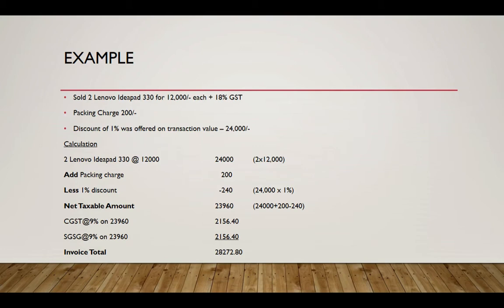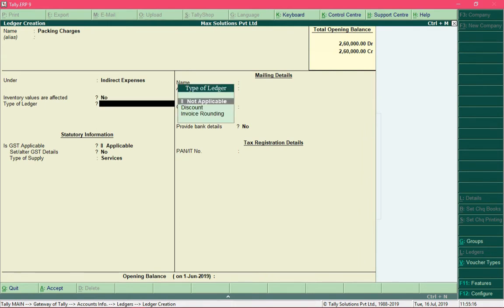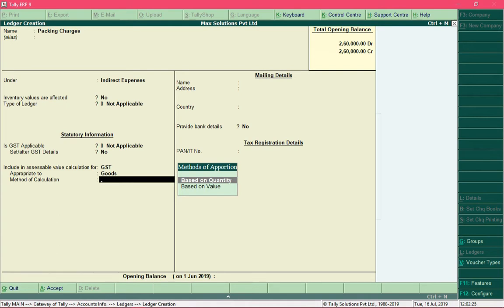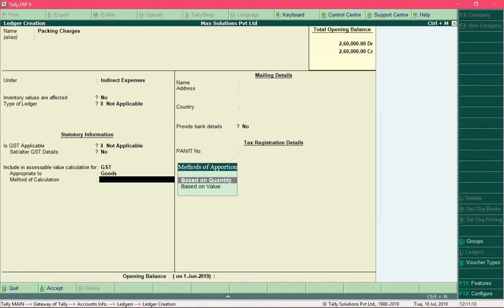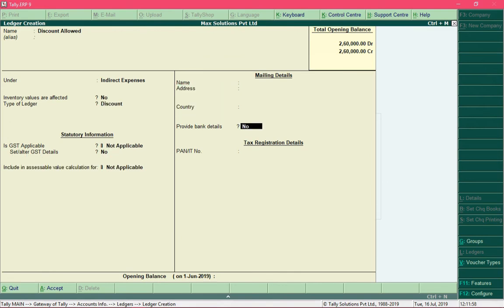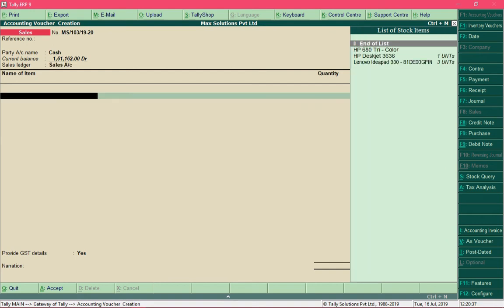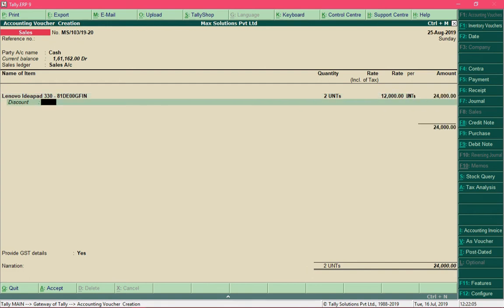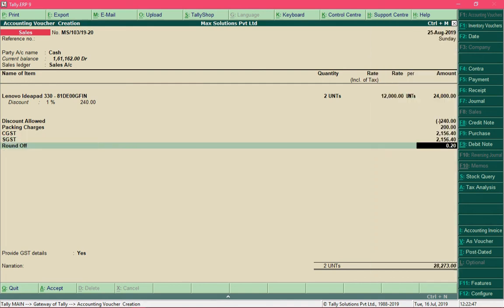6 5 Accounting for Expenses in GST Transaction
6 5  Accounting for Expenses in GST Transaction